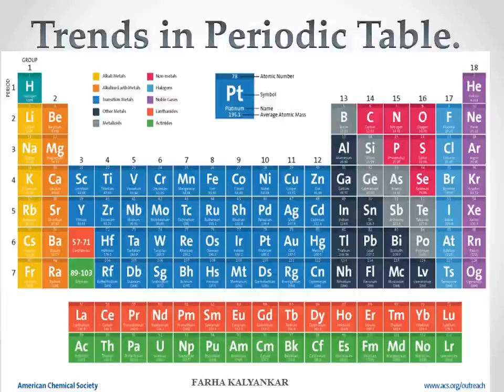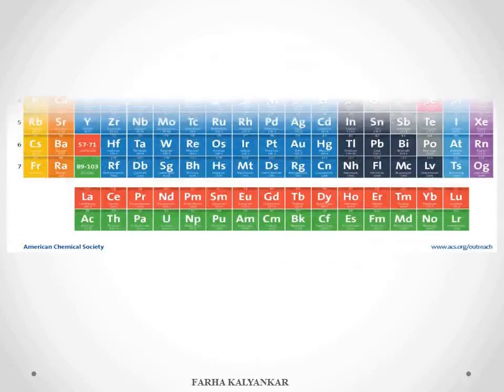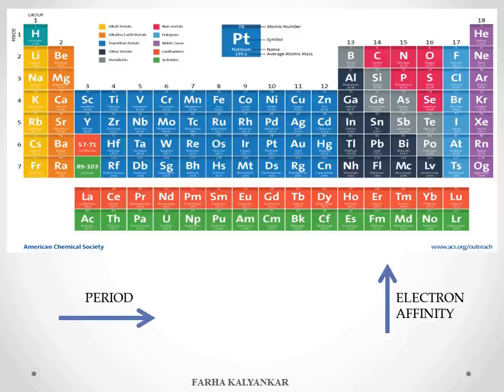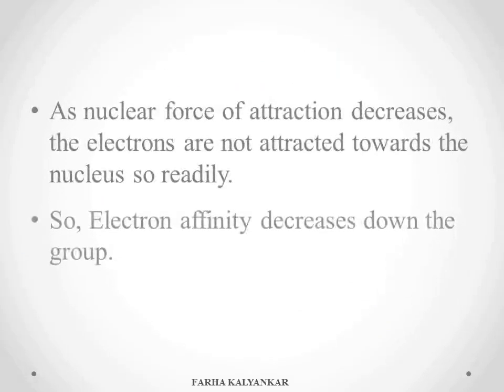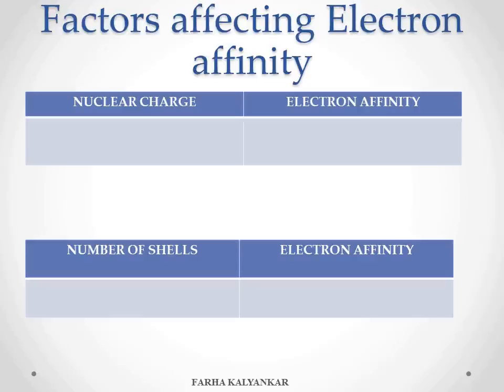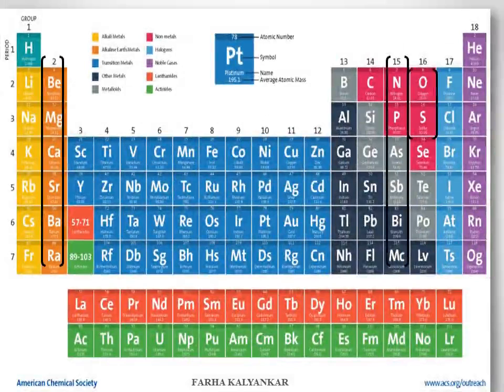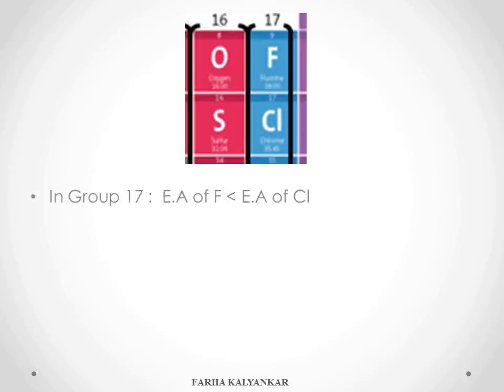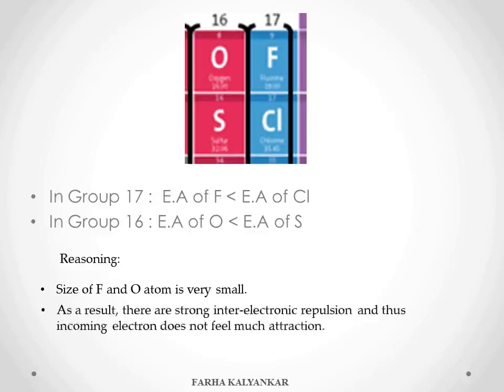Trends in periodic table (Electron affinity) - Part 3